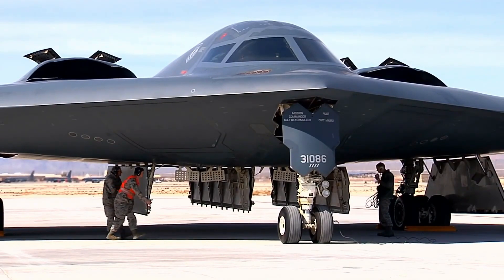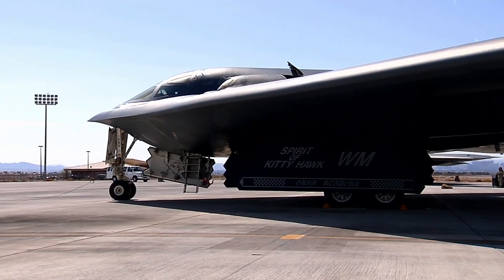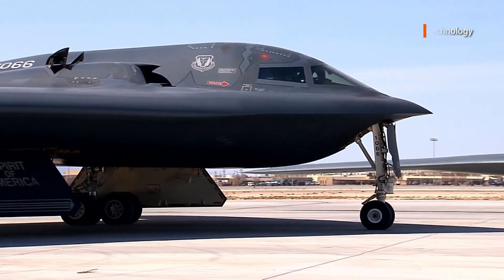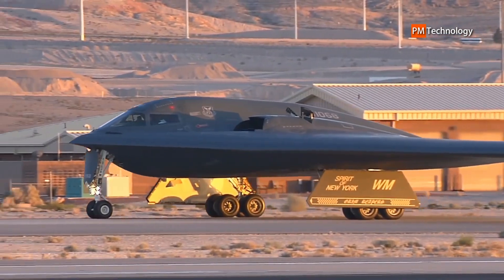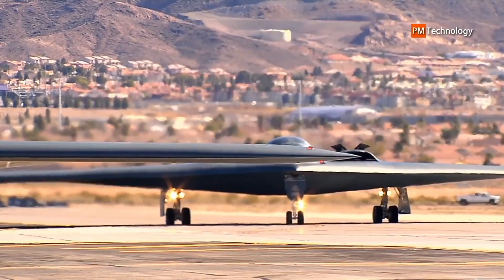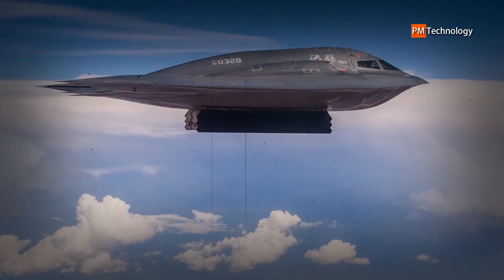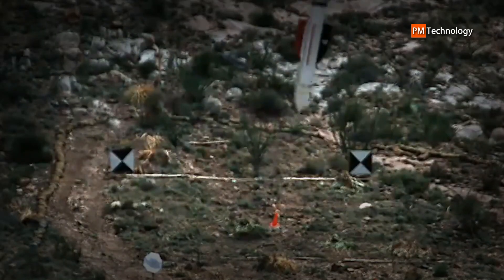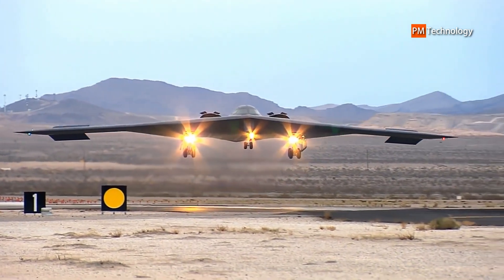A Day in the Life of B-2 Spirit Bombers in Action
The B-2 Spirit was developed to take over the USAF's vital penetration missions, able to travel deep into enemy territory to deploy ordnance which could include nuclear weapons. The B-2 is a flying wing aircraft, meaning that it has no fuselage or tail. It has significant advantages over previous bombers due to its blend of low-observable technologies with high aerodynamic efficiency and large payload. Low observability provides a greater freedom of action at high altitudes, thus increasing both range and field of view for onboard sensors. The USAF reports its range as approximately 6,000 nautical miles (6,900 mi; 11,000 km). At cruising altitude, the B-2 refuels every six hours, taking on up to 50 short tons (45,000 kg) of fuel at a time.